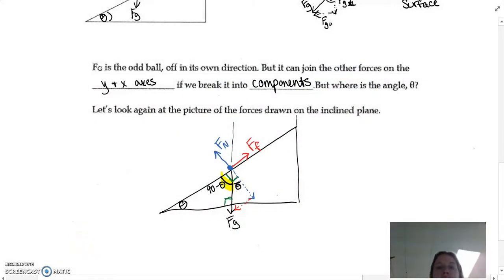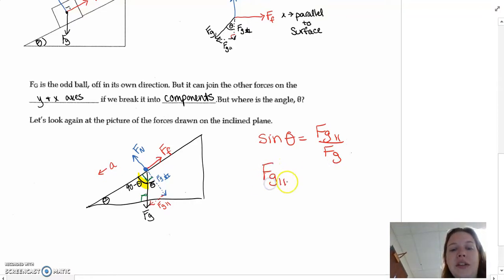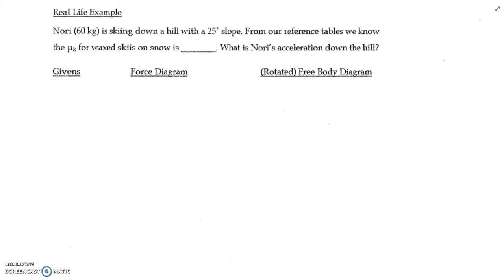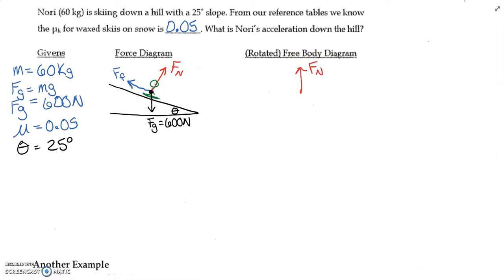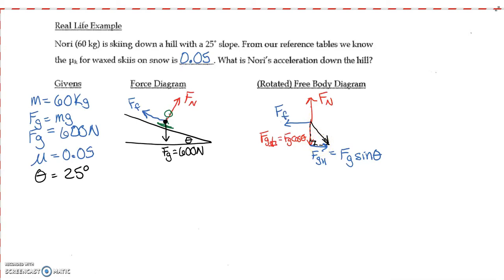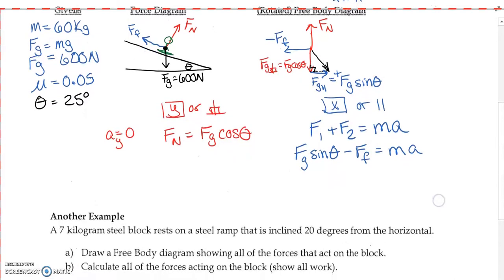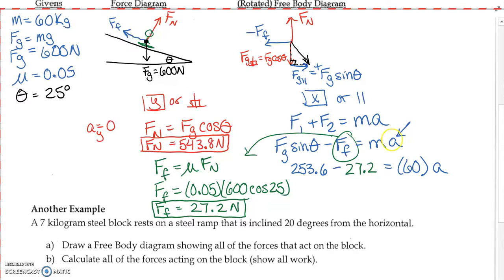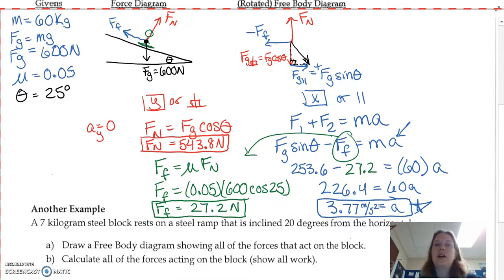Forces at an angle Example